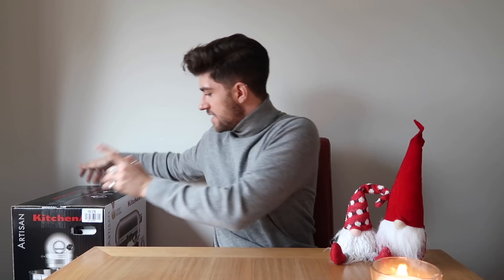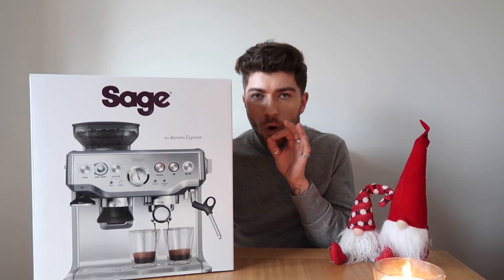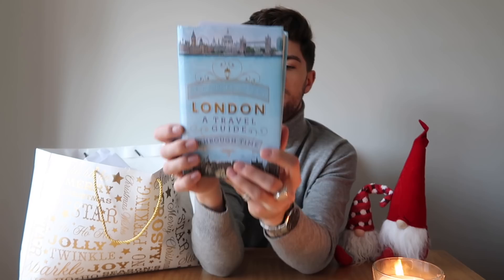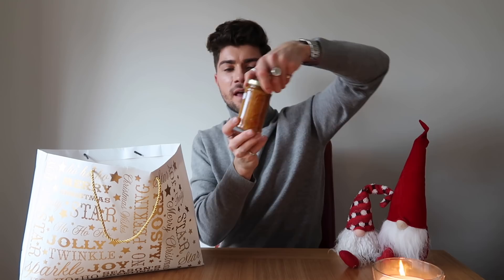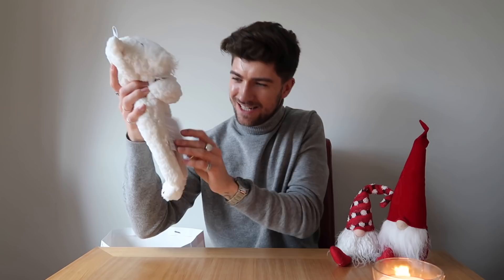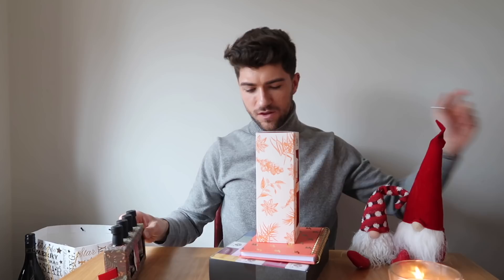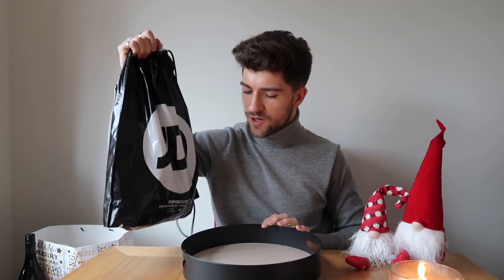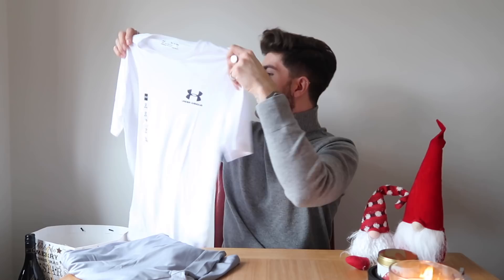WHAT I GOT FOR CHRISTMAS 2019!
Hey guys!

I hope you are all doing well. I just want to say THANK YOU SO much for the lovely Christmas wishes on my videos over the Christmas break. I hope you all had a lovely Christmas with your friends and family.

I know these videos aren't to everyones taste, however I really enjoy watching them.

Luke x